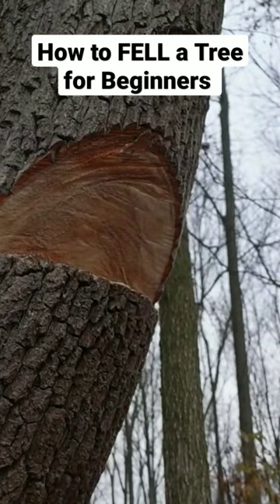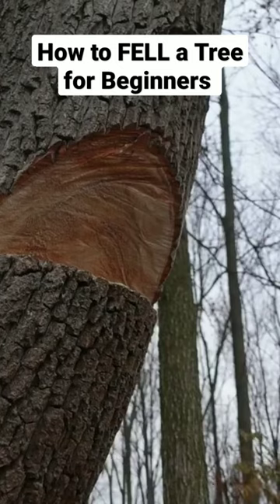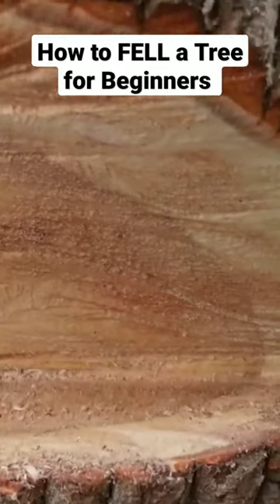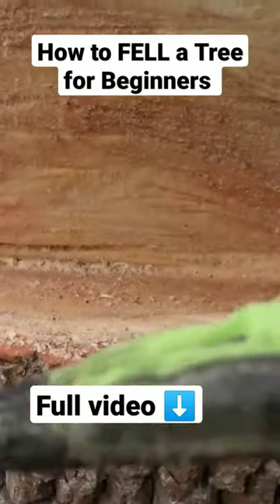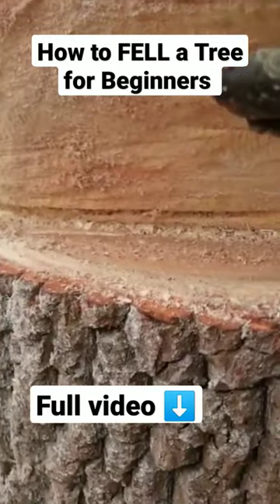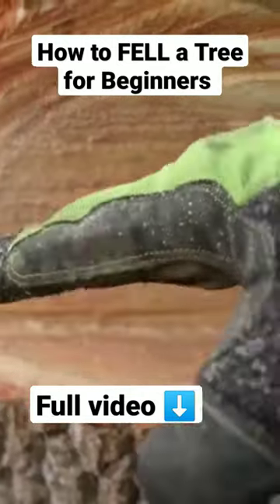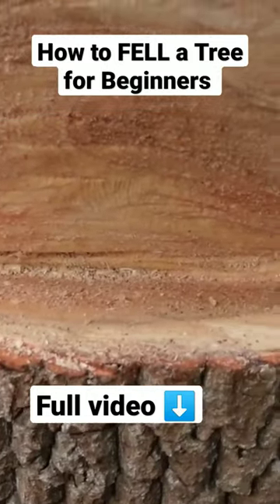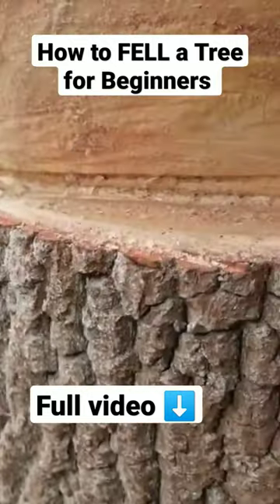How to Make a WEDGE CUT